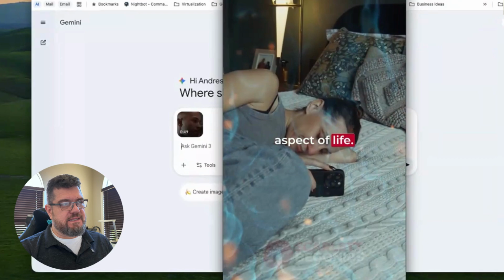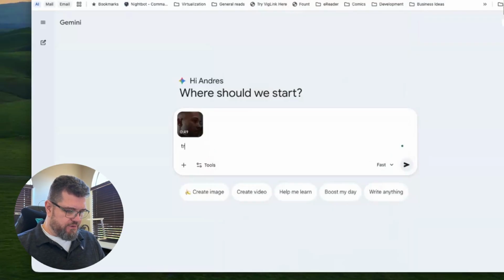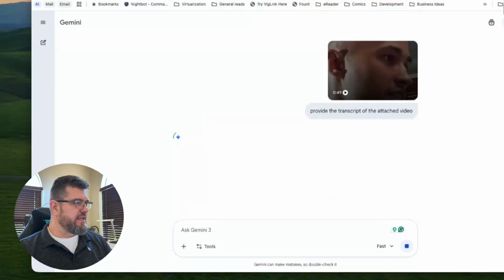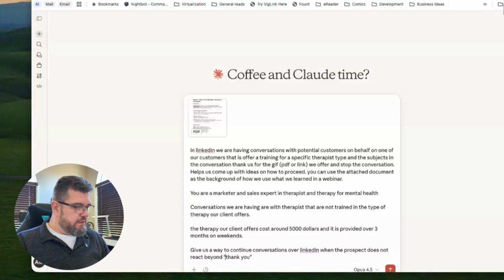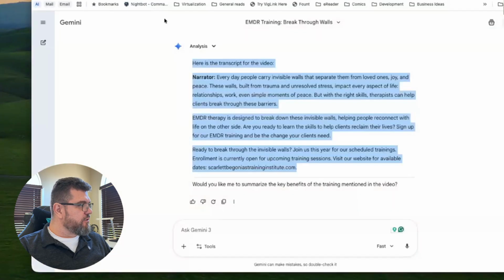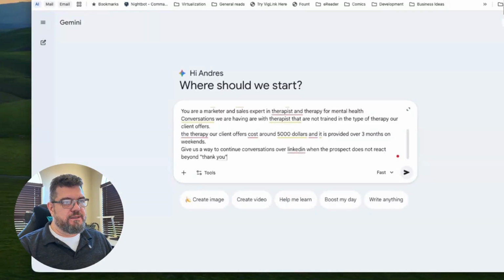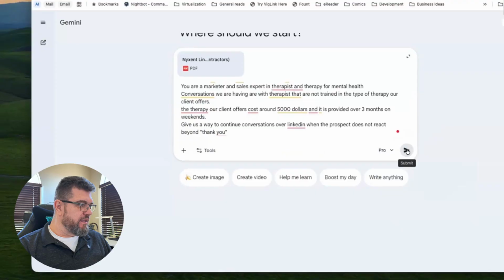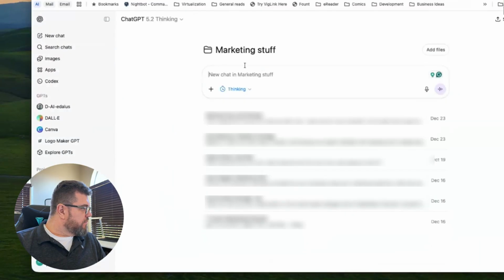Unlock AI’s Full Potential: Transcriptions, Folders & Fixing Memory Issues!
Learn how to supercharge your workflow with AI! From generating accurate transcriptions to organizing with folders and fixing memory glitches—this video shows you how to make AI work smarter, not harder. Boost productivity and streamline your process today!

Follow Nyxent for more AI-driven tips.